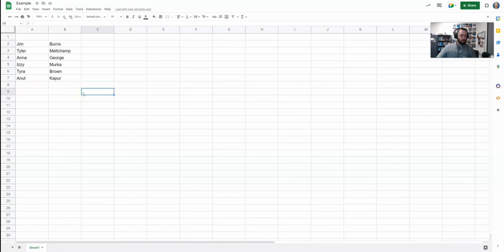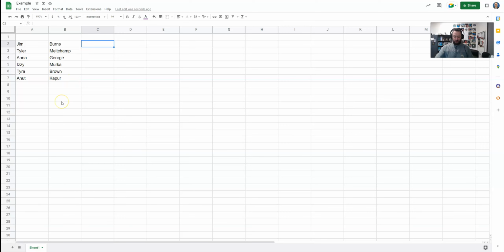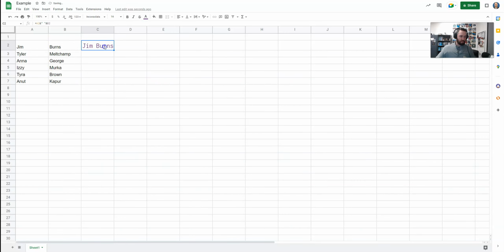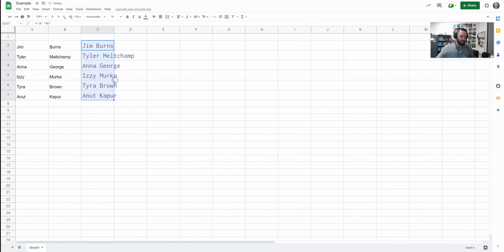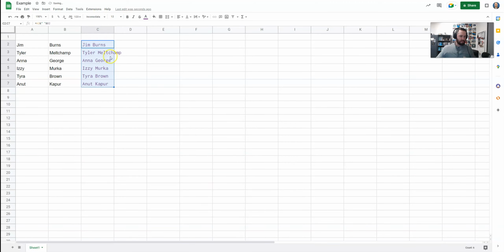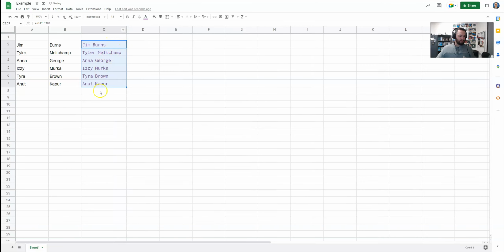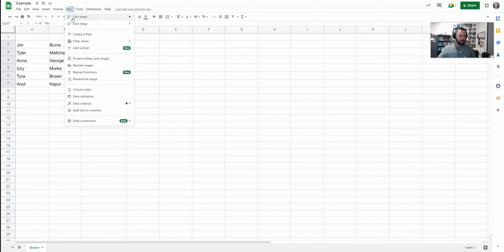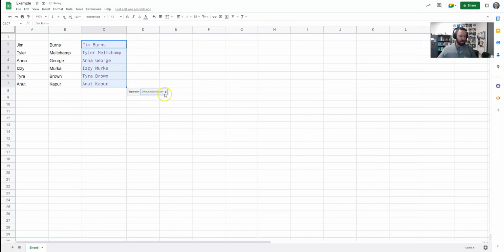Merging and Splitting Names in a Google Sheets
As a tech coach, I am asked a lot of questions about Google Sheets.  The two questions I get the most are:
1) How do I separate a first and last name that is in one column so that each has their own column?
2) How can I merge two columns into one column?

This video provides the answer to both question!

Today's Content:

0:00 Intro
0:15 How do I separate a first and last name that is in one column so that each has their own column?
1:15 How can I merge two columns into one column?

Share about GotTechED worth other educators at your school or on your favorite social media platform!